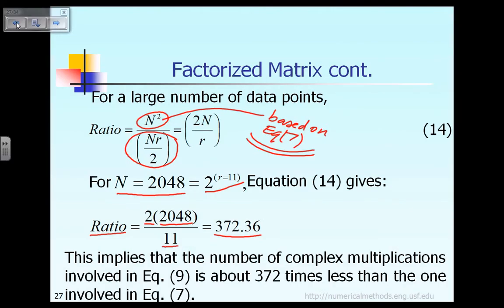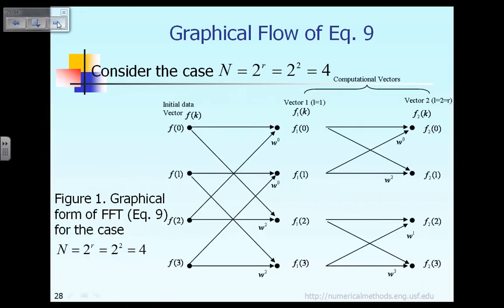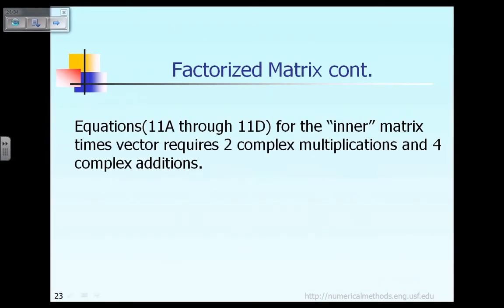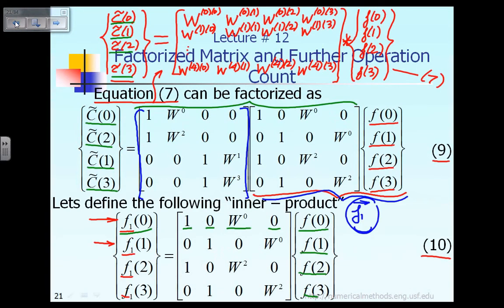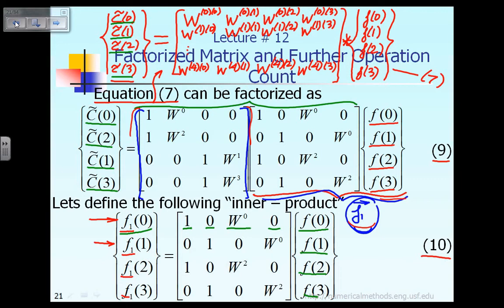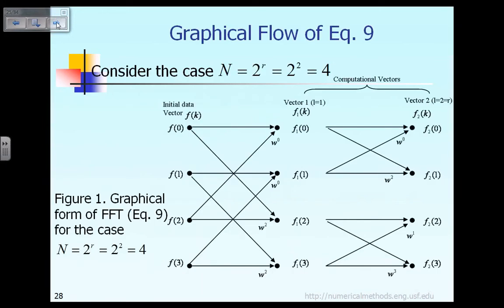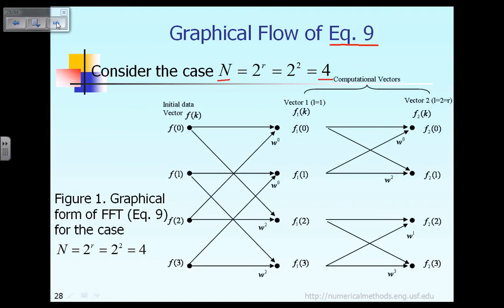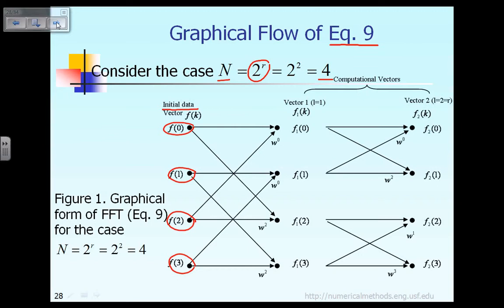Lecture 12: FFT: Factorized Matrix & Operation Count Part 3 of 4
FFT: Factorized Matrix & Operation Count: Graphical representations of matrix times vector "inner and outer" product operations. Examples for cases N=2**2=4, and N=2**4=16.